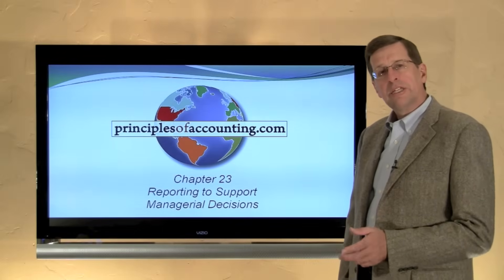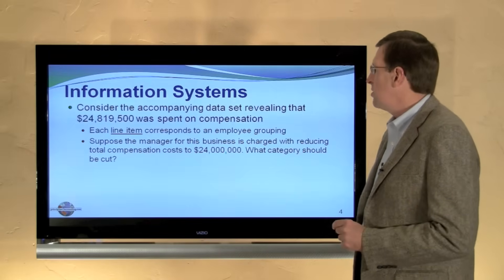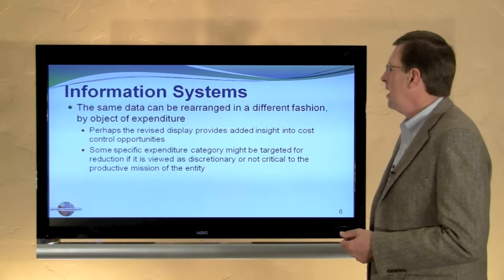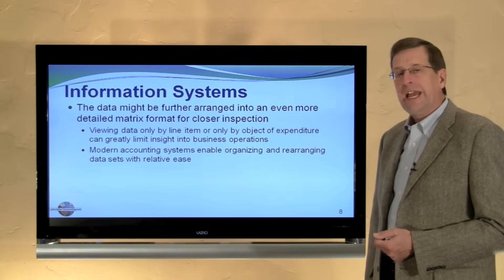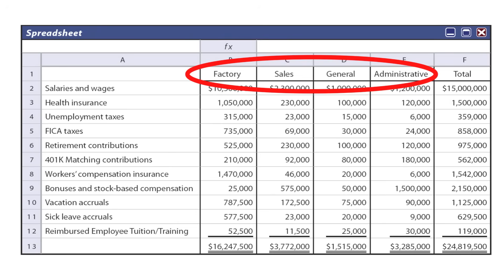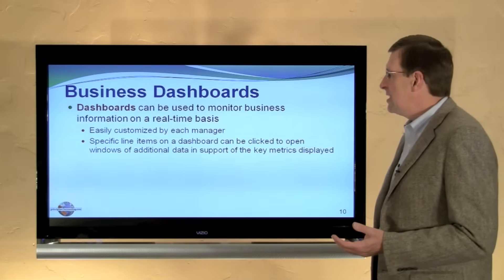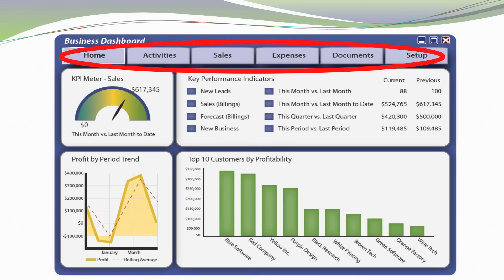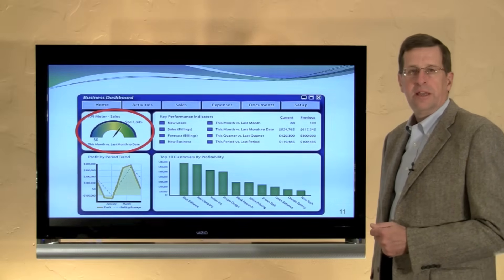23-- Leveraging Modern Information Systems to Enable Better Decisions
An overview of leveraging modern information systems to enable better decisions, to accompany Chapter 23, Reporting to Support Managerial Decisions.